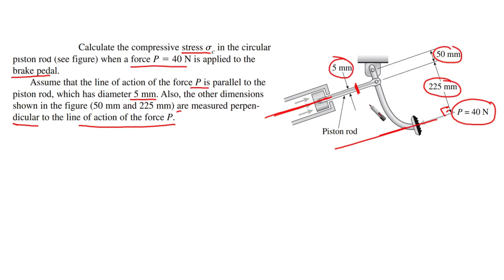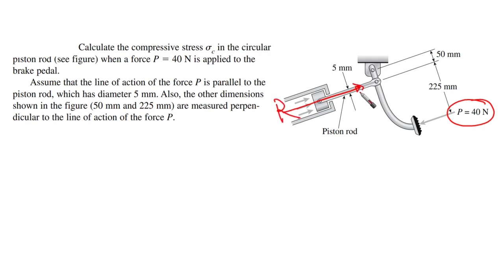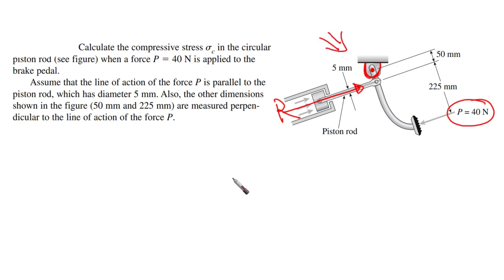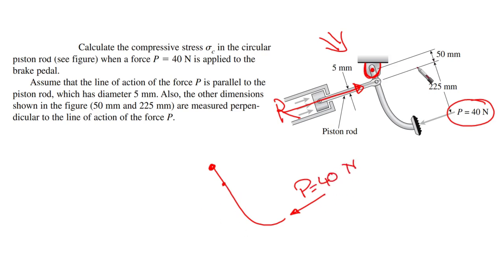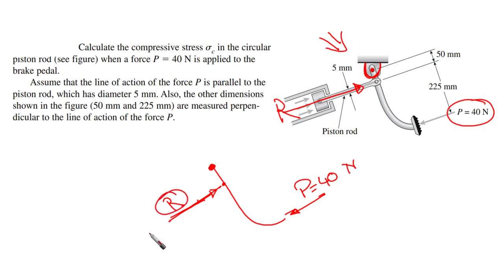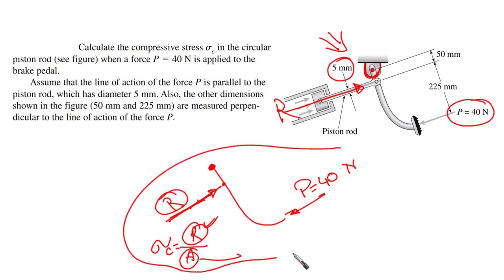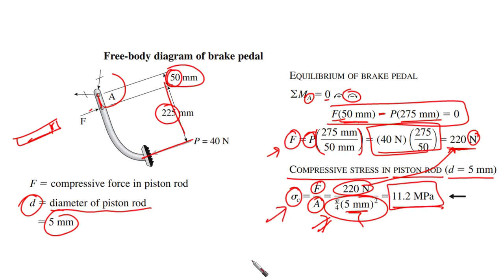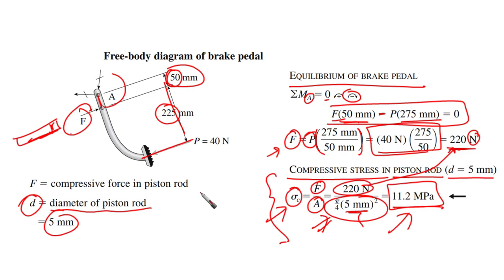3-2 Exercise example 2-Brake pedal compressive stress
Brake pedal compressive stress